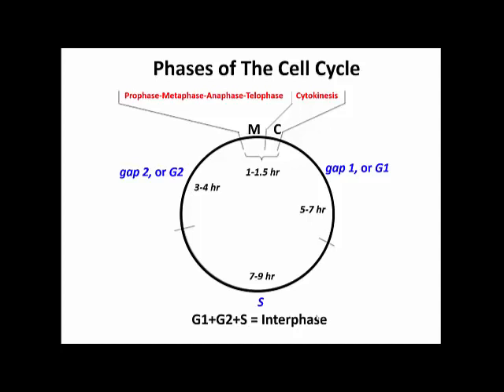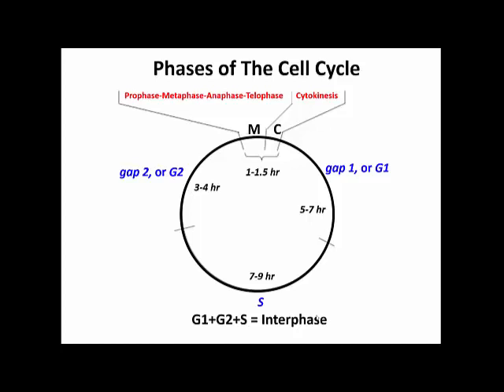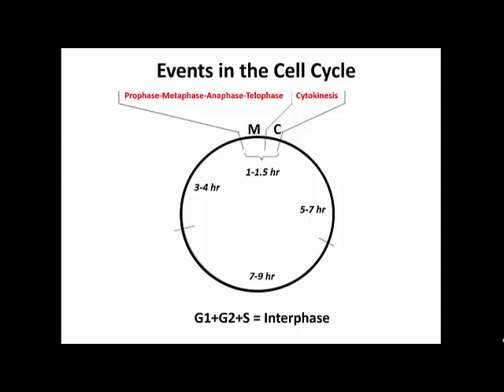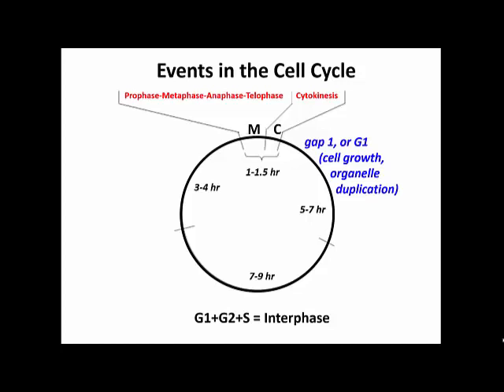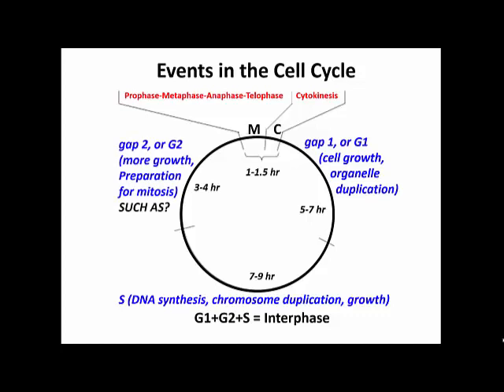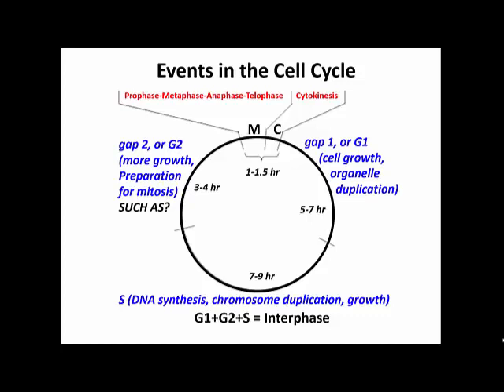341-2 Events in the Phases of the Cell Cycle